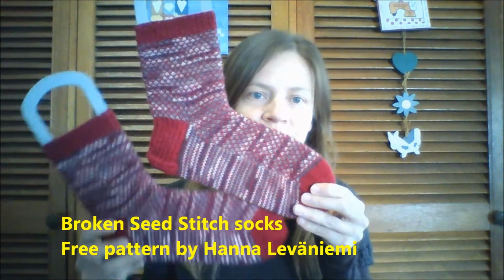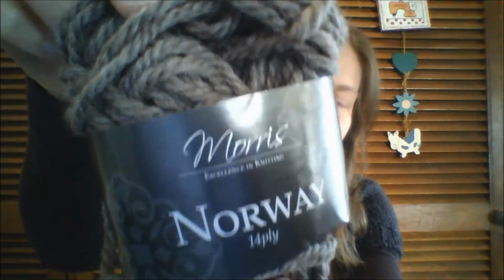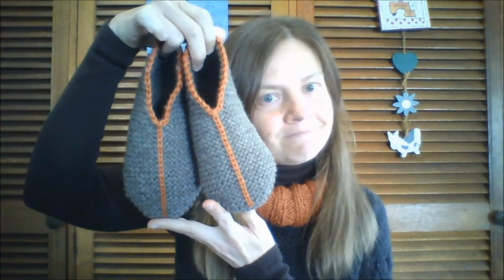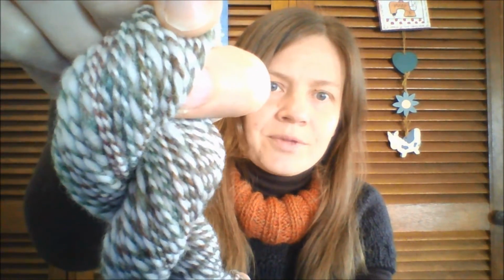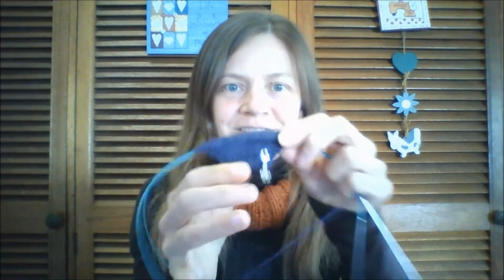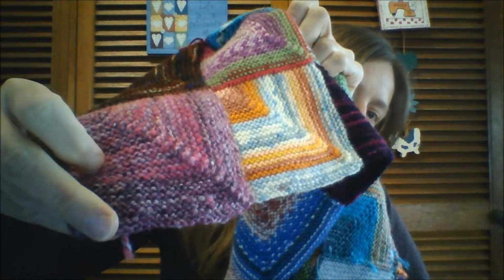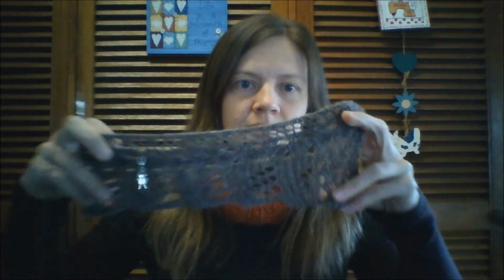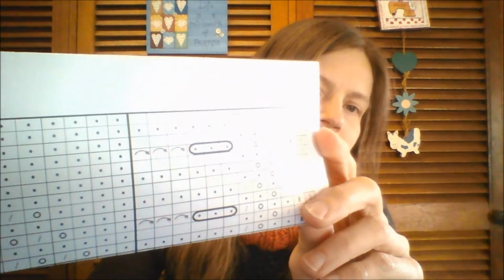Episode 34 : Autumn chills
This week's episode includes knitting and spinning projects.